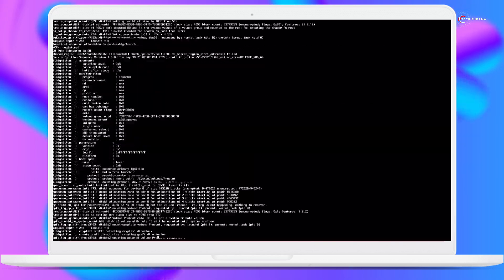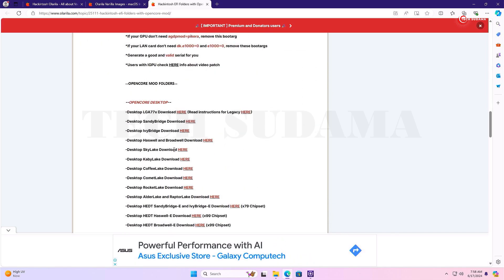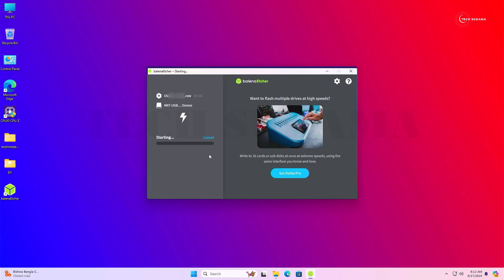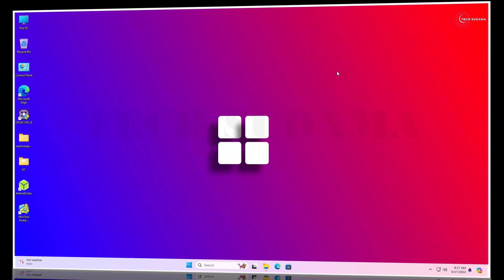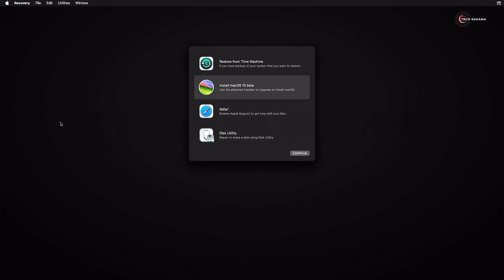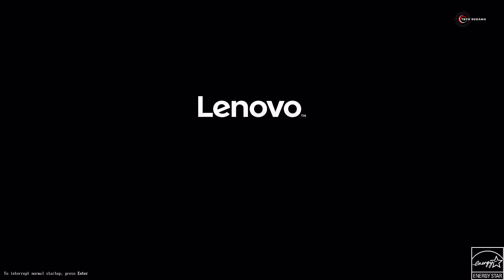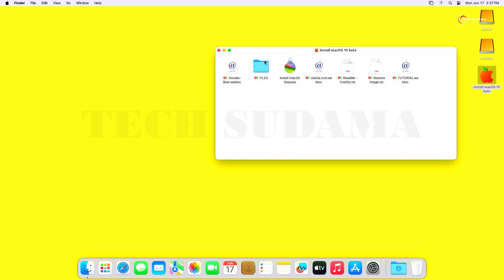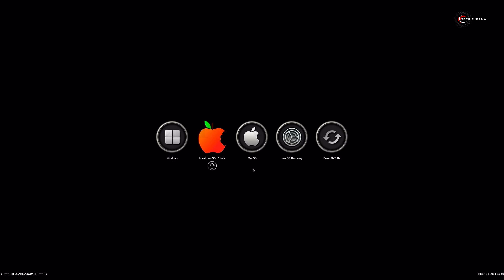Easily Install macOS Sequoia Dual Boot with Windows | Step-by-Step Guide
Looking to run macOS Sequoia alongside your pre-installed Windows on your PC? You're in the right place! In this comprehensive tutorial, we'll walk you through the entire process, from start to finish, of setting up a dual-boot system with macOS Sequoia and Windows. We'll cover all the essential steps, including creating a bootable USB drive, partitioning your hard drive, and configuring the bootloader. Whether you're a seasoned tech enthusiast or a beginner, follow our clear instructions to seamlessly enjoy the best of both worlds on your PC.
Appointment :-
Master the seamless macOS Sequoia and Windows dual boot setup! Our step-by-step guide for 2024 ensures a hassle-free process. Learn to create a bootable USB, partition your drive, and configure the bootloader. Perfect for beginners and experts alike.

: *My Gears* :
➤My Webcam

CMD dual boot Command
bcdedit /set {bootmgr} path \efi\boot\bootx64.efi
Covered Topics :-
macOS Sequoia
Dual Boot
Windows
Step-by-Step Guide
Dual Boot Tutorial
macOS Sequoia Installation
Windows and macOS Dual Boot
2023 Guide
PC Dual Boot
Tech Tutorial
Bootable USB
Bootloader Configuration
Pre-Installed Windows
OS Installation
macOS Sequoia Setup
Dual Boot Process
Tech How-To
Computer Tips
Operating System Setup
Easy Dual Boot
how to install macos Sequoia
macOS Sequoia Installation
macOS Sequoia Setup
macOS Sequoia Step-by-Step
macOS Sequoia Tutorial